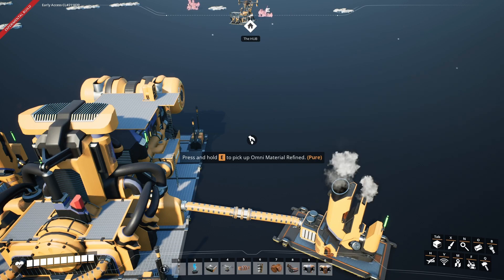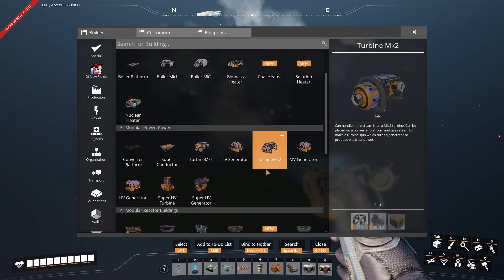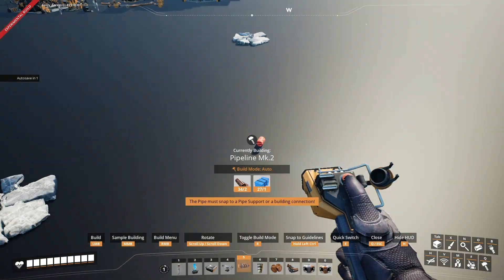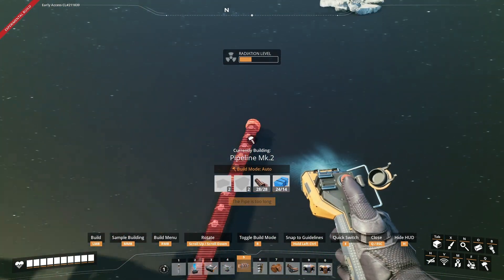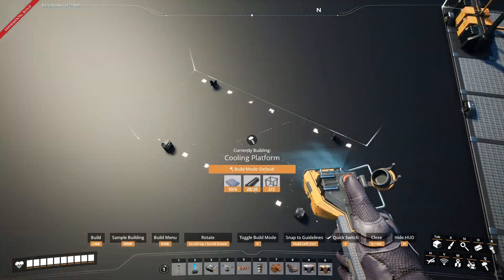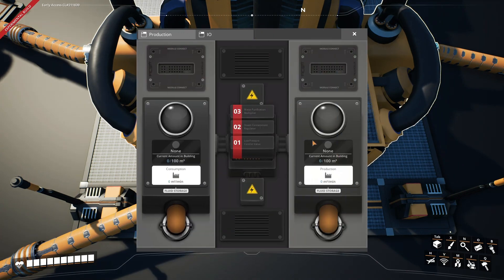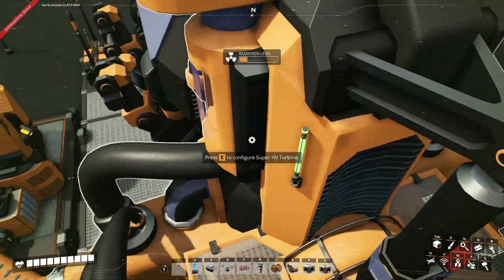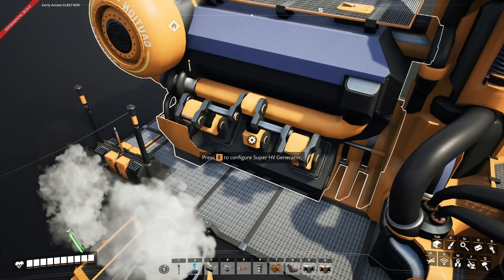Super HV Turbine and Generator tutorial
mod